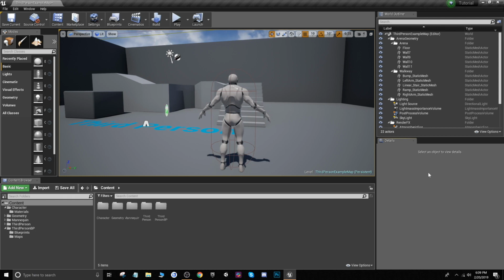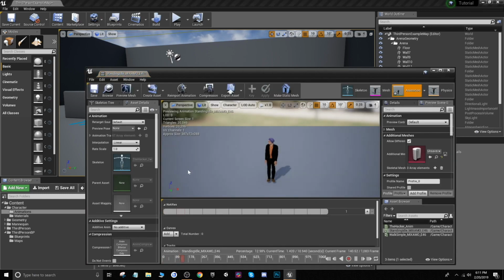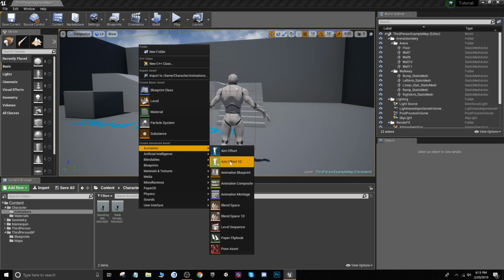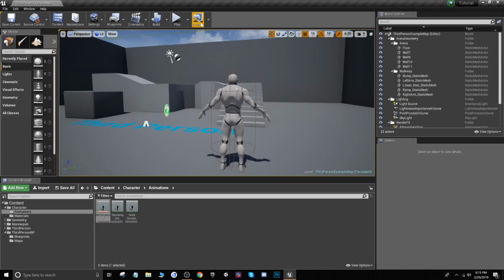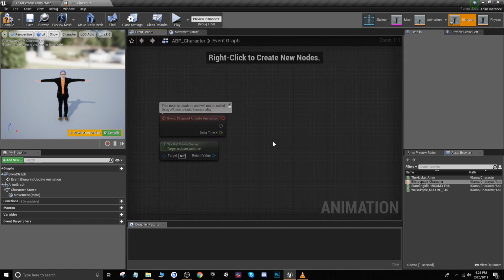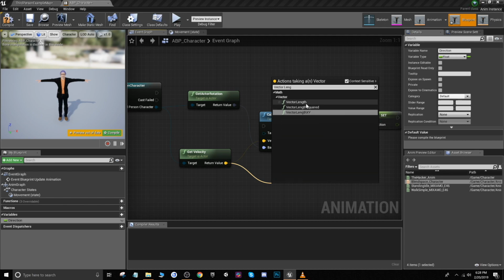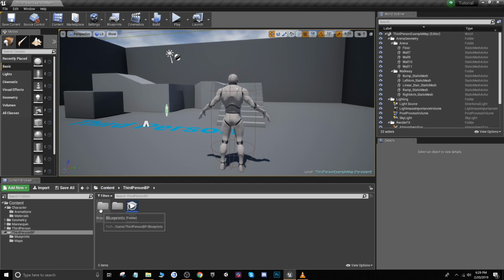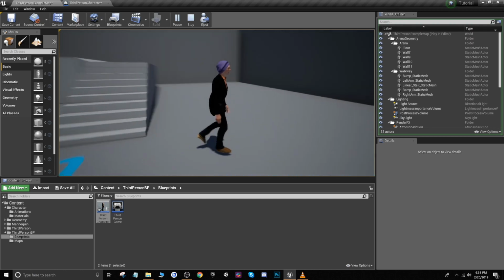Rokoko Smartsuit Pro Tutorial: Working with Character Animations in Unreal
In this tutorial, we show you how to get started with using mocap data (FBX) within Unreal 4!

Start of the video: 0:00
Importing Third Person Project: 0:30
Importing Animations: 1:10
Editing Animation Frames: 2:02
Creating Blendspace: 3:45
Creating Animation Blueprint: 5:58
Creating State Machine: 6:40
Adding Functionality inside Blueprint: 7:35
Connecting Blueprint to Character: 11:07
Testing the Character: 12:51